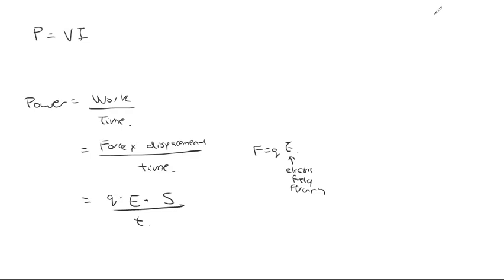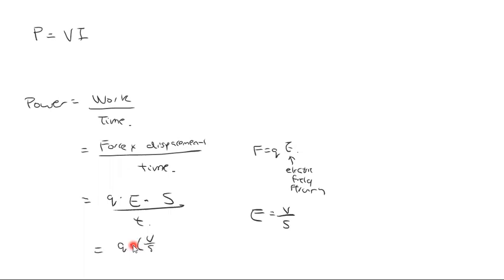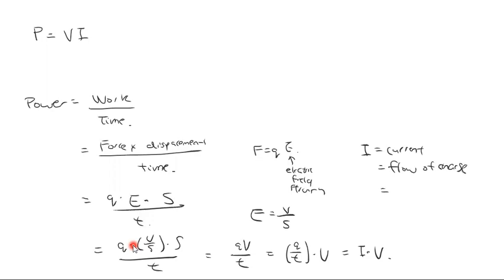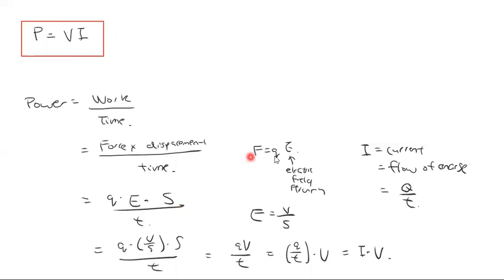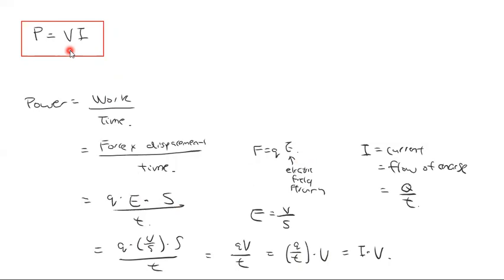How to Derive (Electrical) Power Formula P = VI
Derivation of the P=VI formula and it different forms.